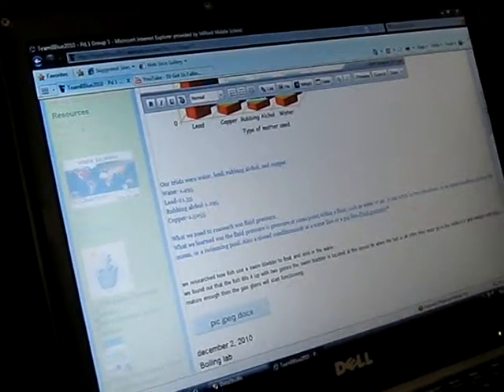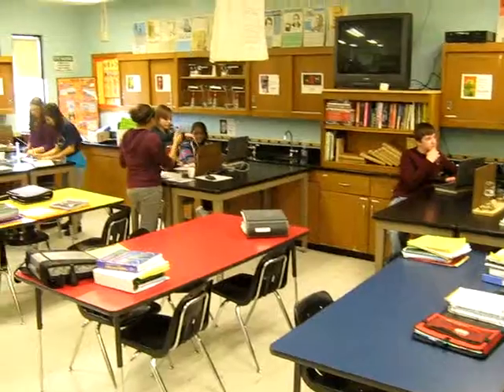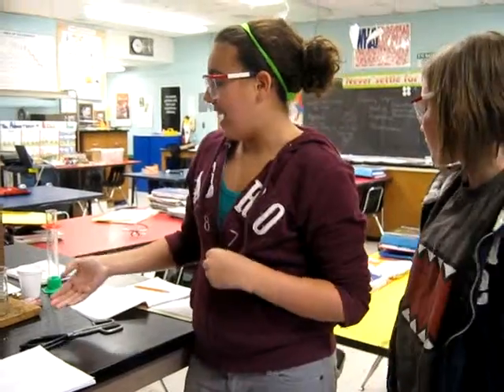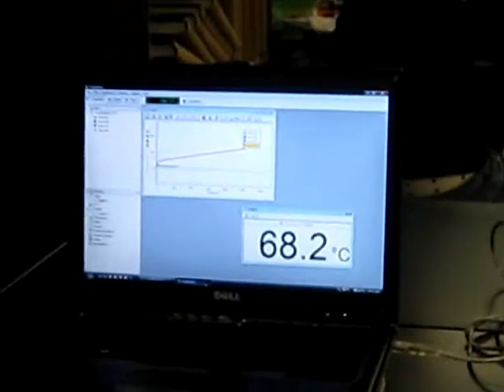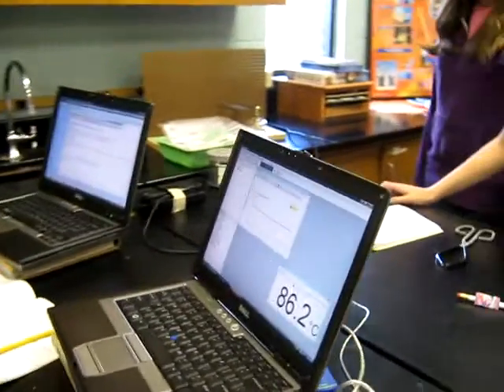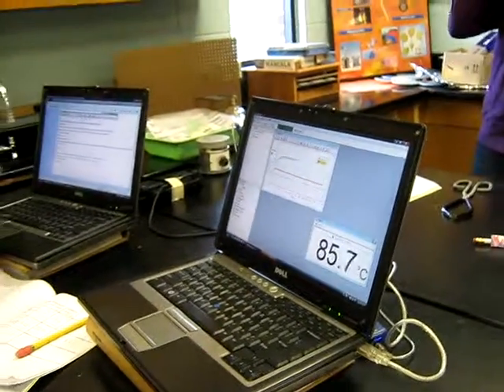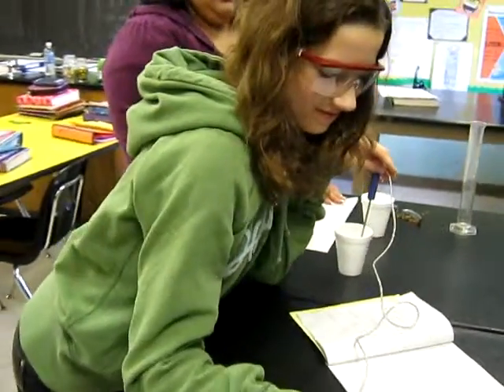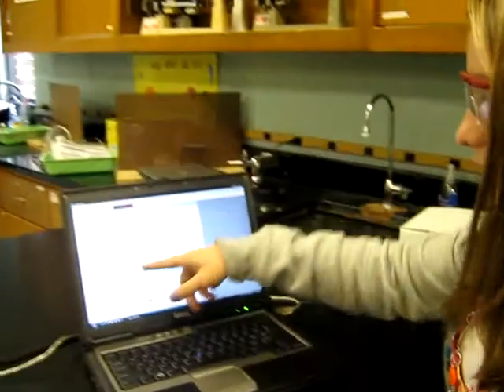Science Class 12-8-10.wmv